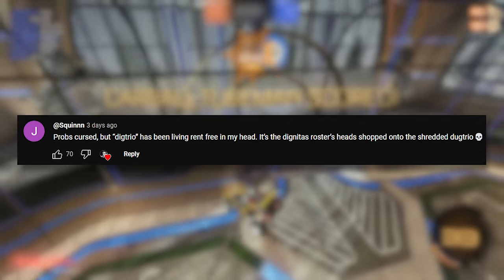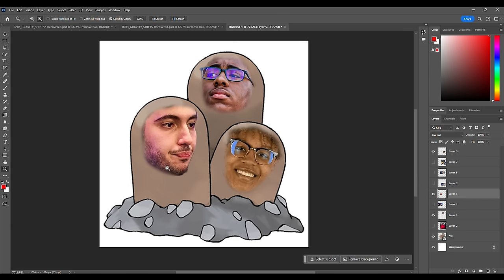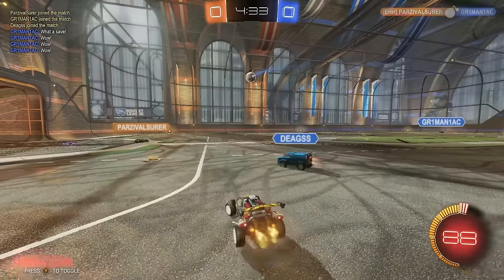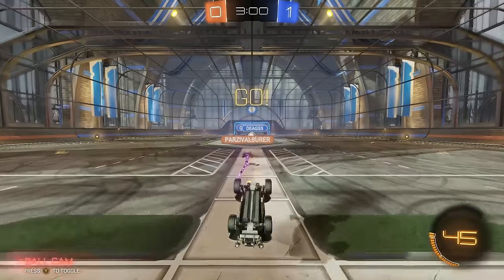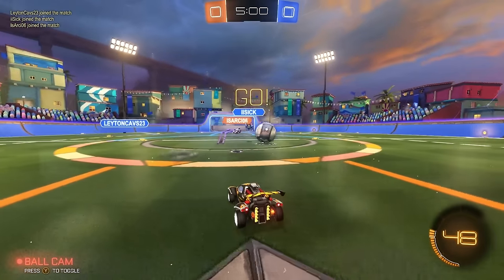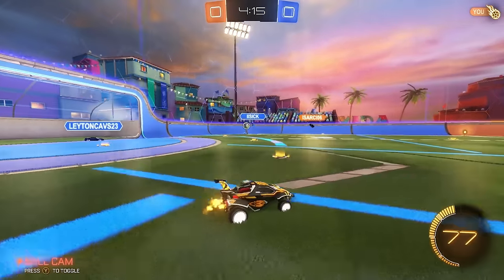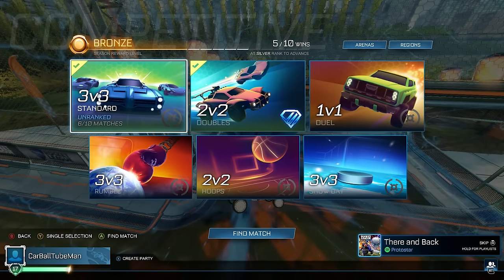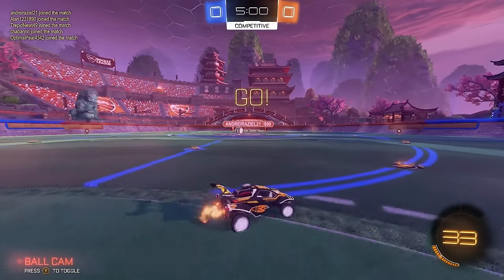I got outplayed by SILVER players | RTSSL 2024 #6